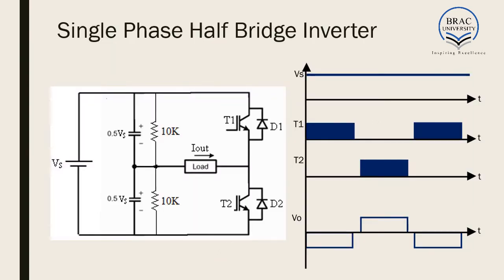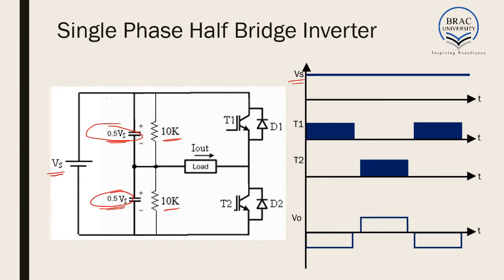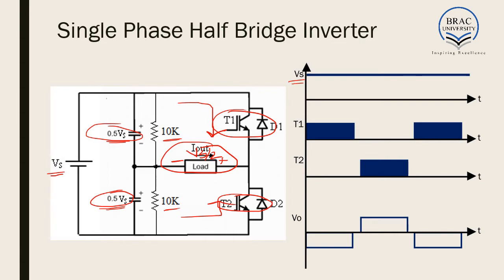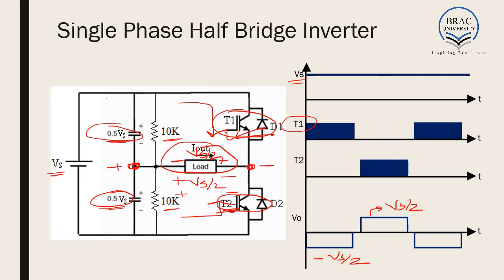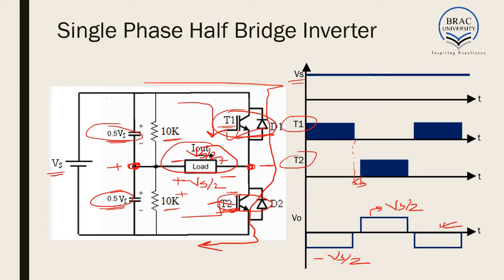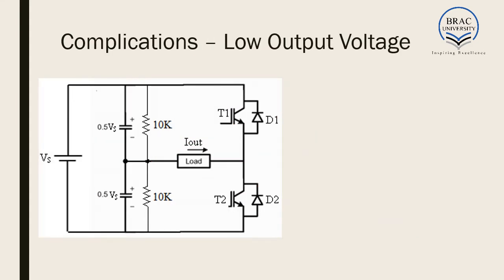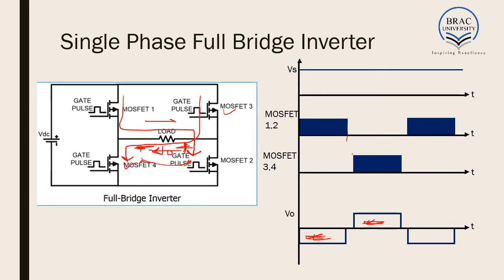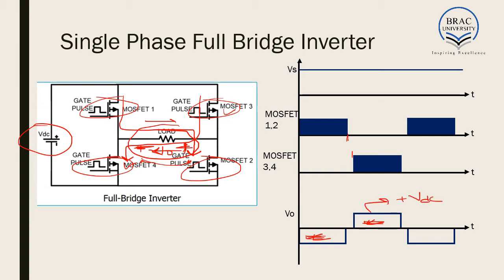Lecture 22 - Single Phase Half Bridge and Full Bridge Inverter